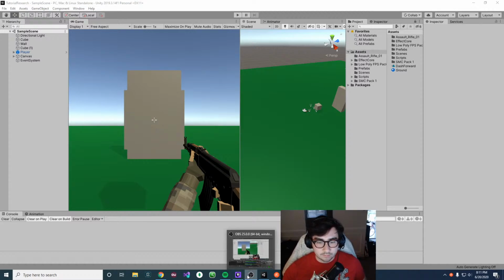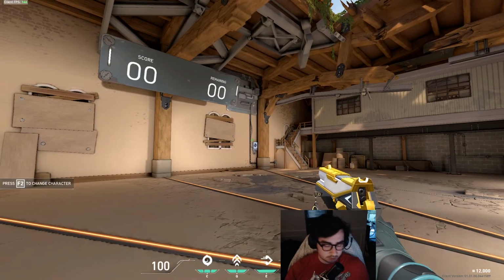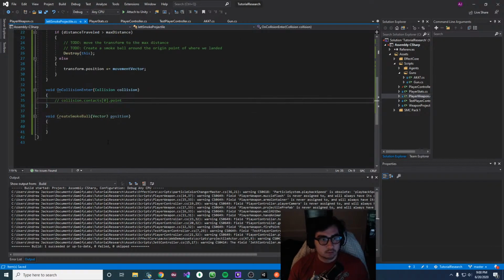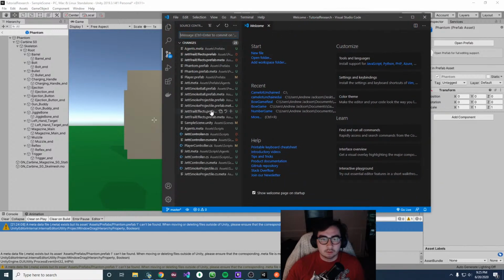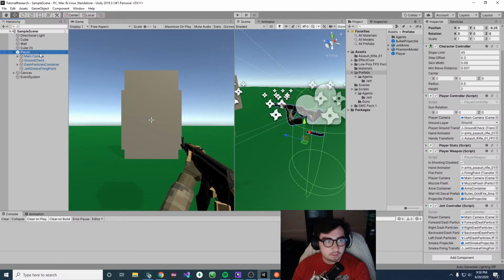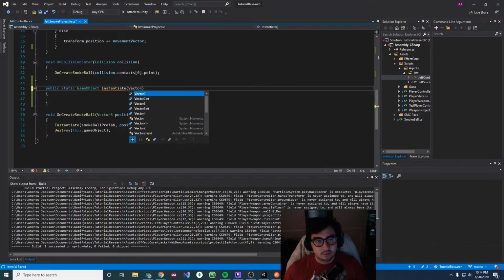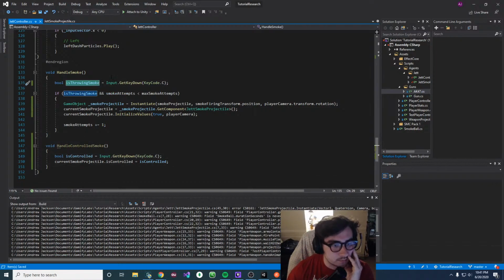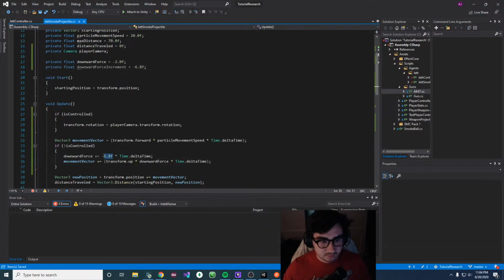Creating Jett from Valorant in Unity - Smoke Ability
Creating Jett's smoke ability. We program the controlling of the smoke, the falloff, etc. Super exciting stuff and really satisfying to mess around with.